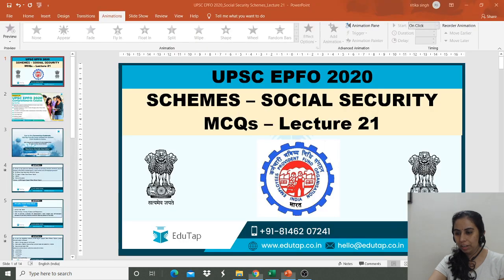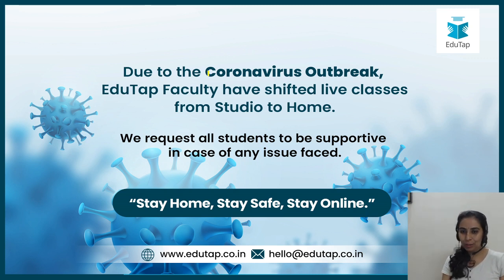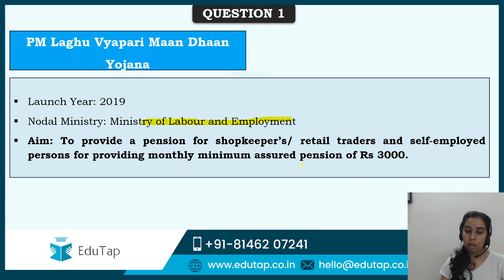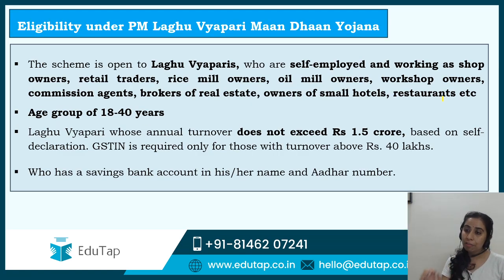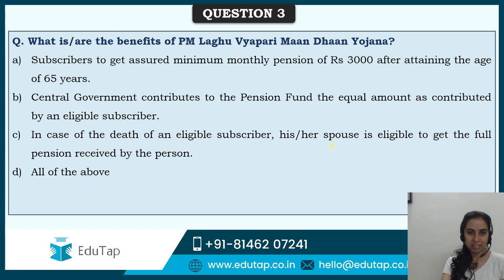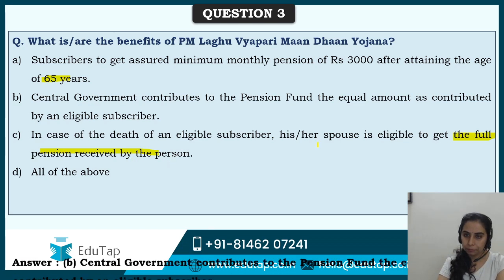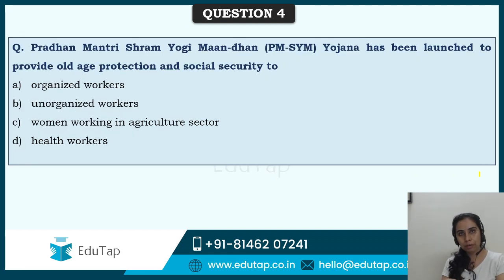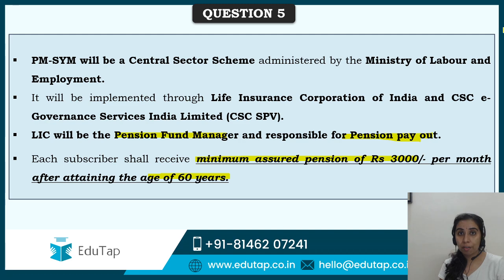UPSC EPFO 2020| Social Security | Schemes| MCQs | Lecture 21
In this session , we are going to discuss most important MCQs from Social Security Schemes for UPSC EPFO 2020.

We also offer online courses for RBI Gr B, NABARD Gr A and SEBI Gr A examinations.